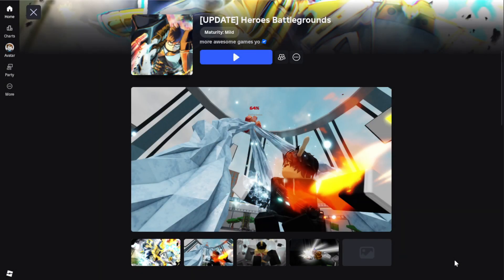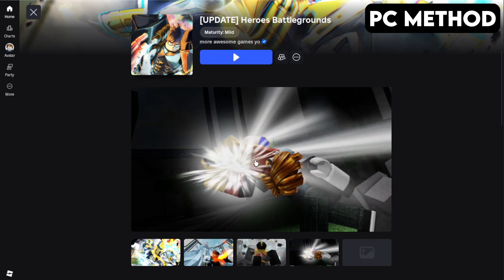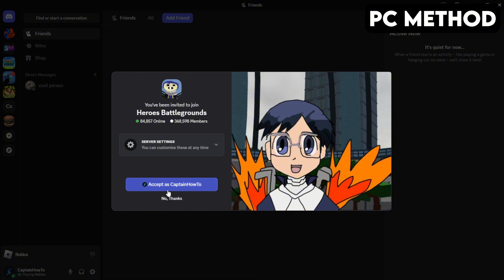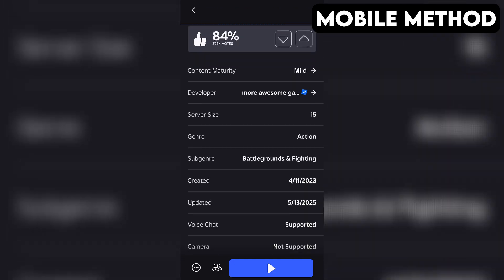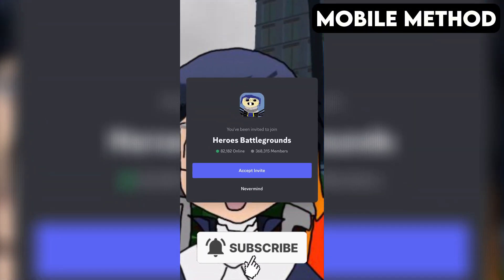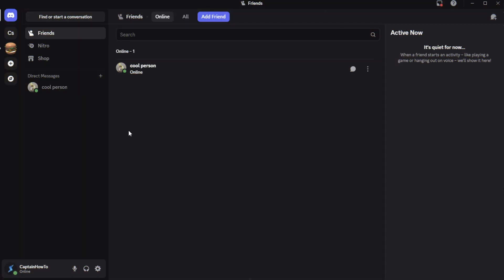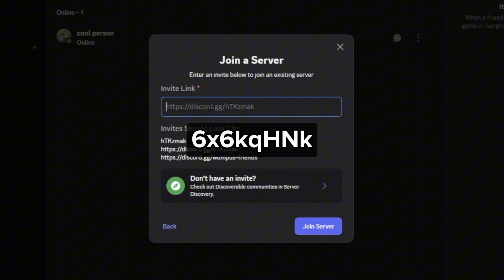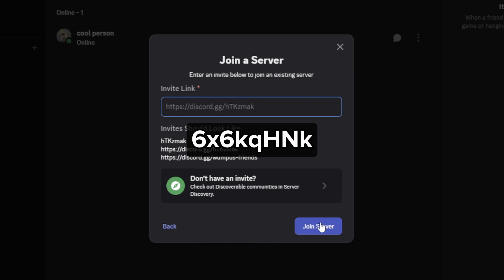How to JOIN Heroes Battlegrounds Discord Server (Roblox) – PC & Mobile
Learn how to join the official Roblox Heroes Battlegrounds Discord server for Roblox on both PC and mobile! Follow this quick and easy tutorial to connect with the community, get updates, and start chatting today.

Invite Link: 6x6kqHNk